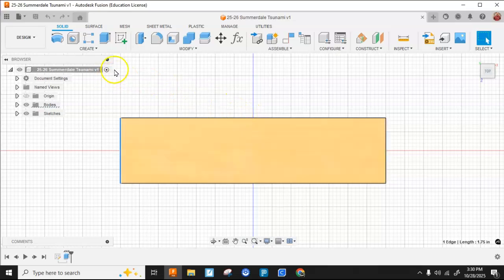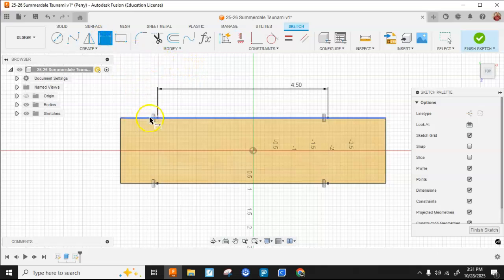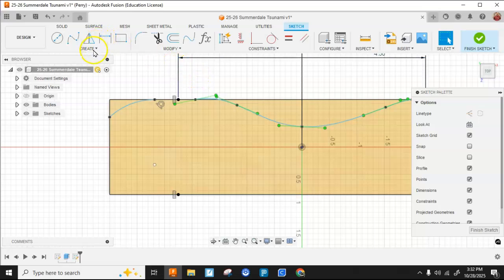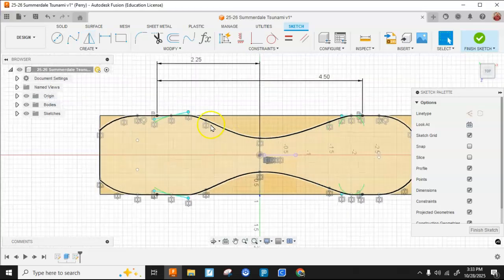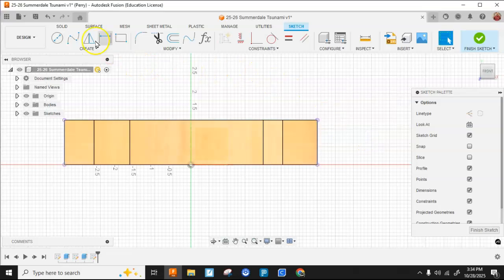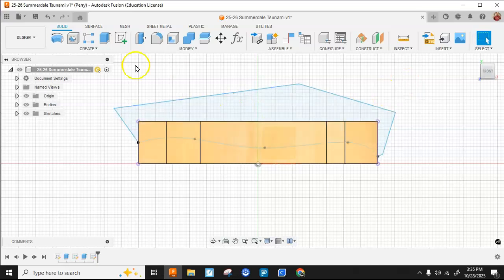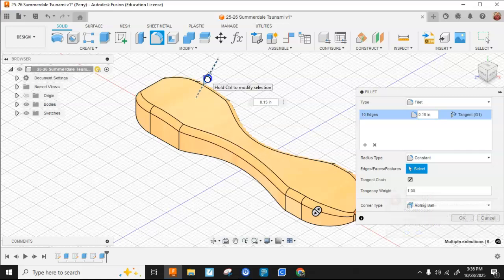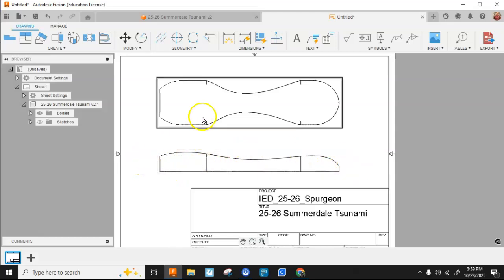Pinewood Derby - Creating a Dogbone